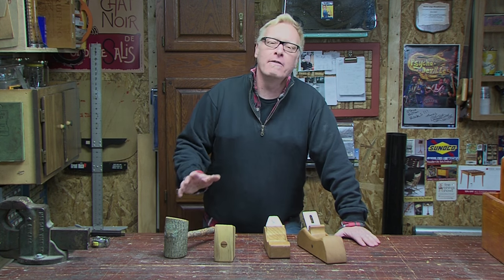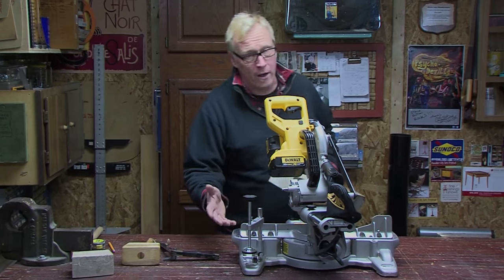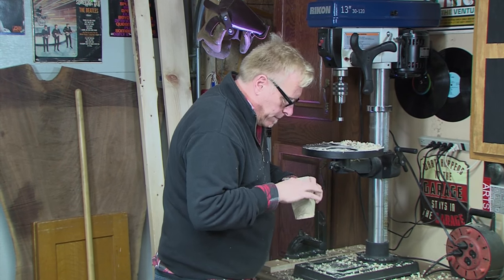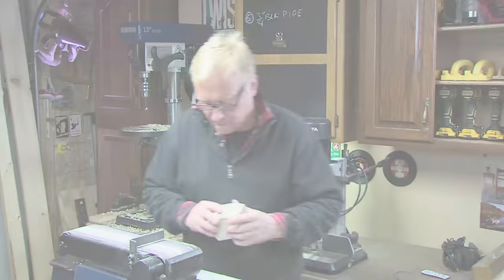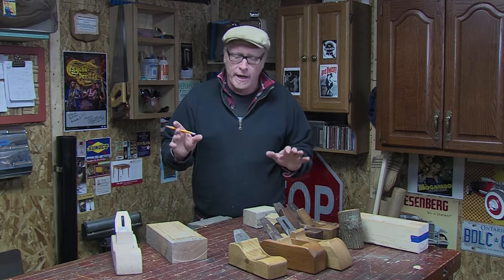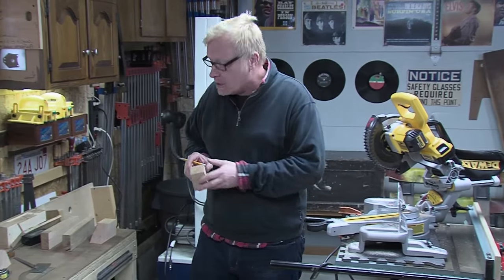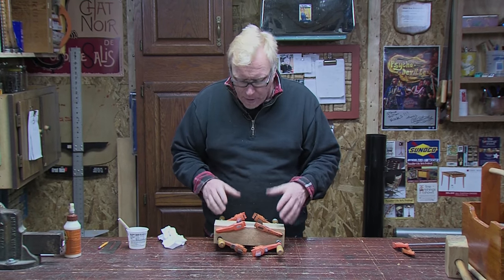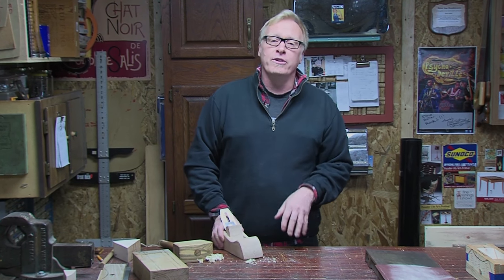0016 - The Garage with Steve Butler - Mallet & Hand Plane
Do you like hand tools? Do you like making things? In this episode Steve takes some fire wood and pallet wood and creates a mallet and hand plane out of them.